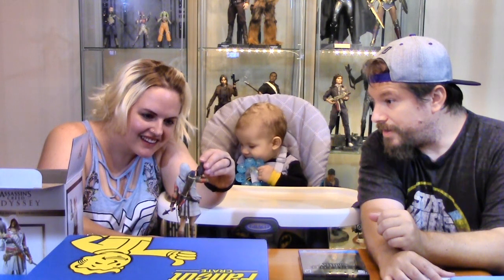Unboxing Assassin's Creed Odyssey Kassandra Statue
Hey Geeks!

In this video we're unboxing the Assassin's Creed Odyssey Kassandra statue! And she is AWESOME!